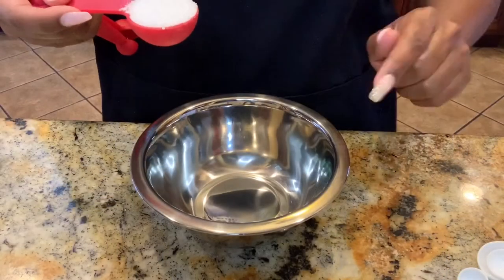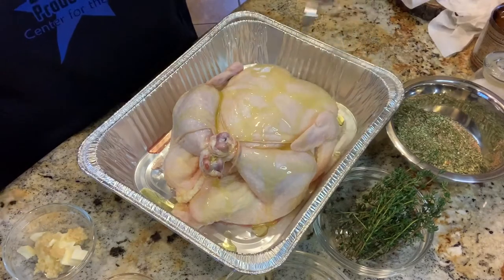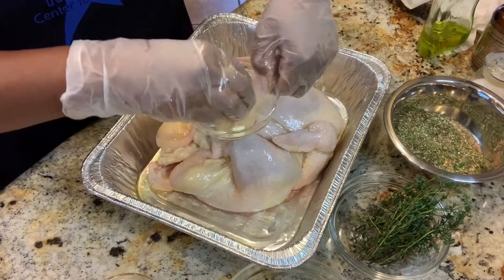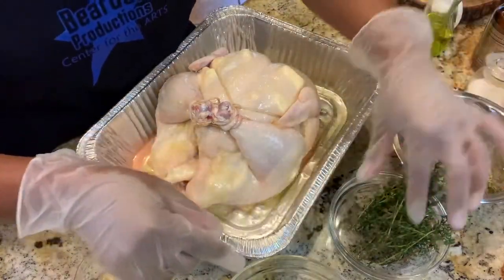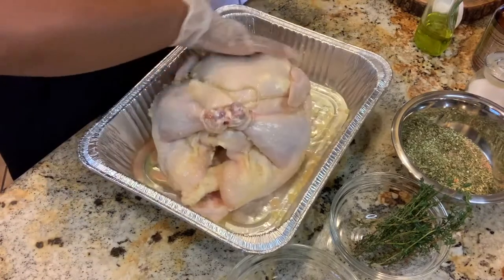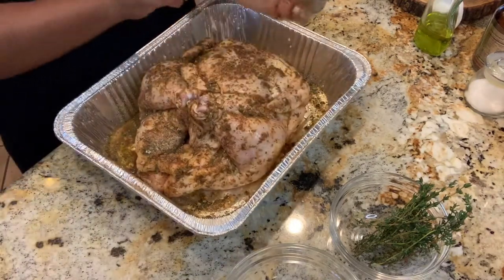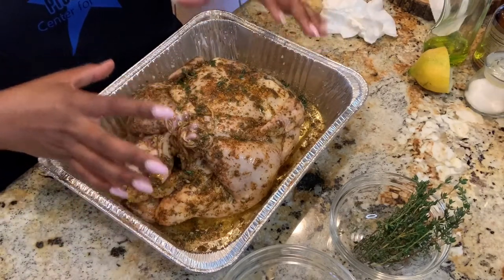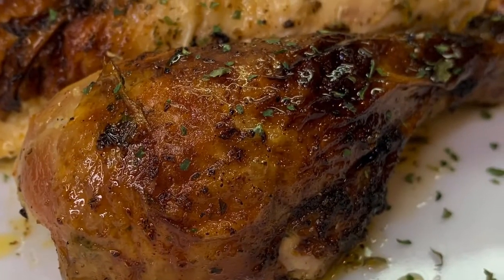Delicious Lemon Thyme Roasted Chicken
My Lemon Thyme Roasted Chicken is succulent and tastes FABULOUS! In this video, I show you how I prepare a whole chicken for roasting. I hope you enjoy it.

Please remember to "Like" my videos, it really helps me out and gets my content to more people who are interested in videos like mine.

Ingredients:
- 1 Roasting Chicken (3-4 lbs.)
- 1 Lemon (Cut in half, cut one half into 3 slices)
- 2 Tbs. Chopped Garlic
- 2 Tsp. Cold Butter (Cubed)
- Olive Oil
- 5-8 Thyme Springs
- Sincerely Legenia All-Purpose Seasoning OR Your Favorite All-Purpose Seasoning